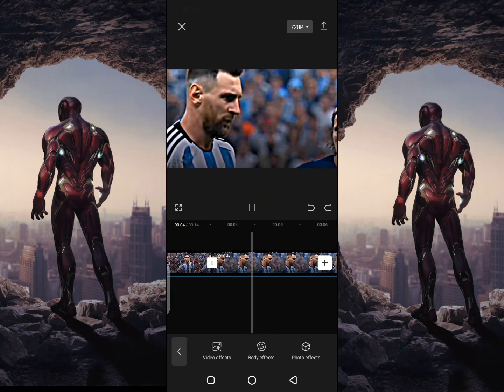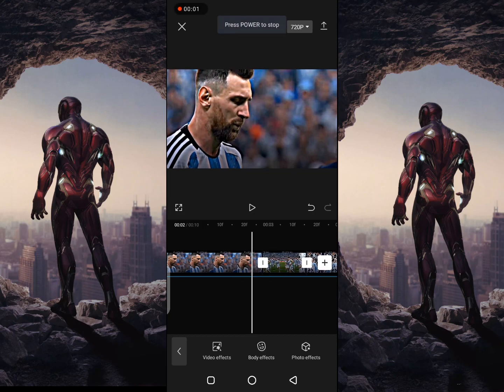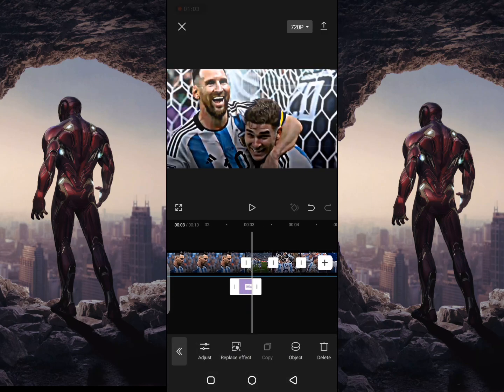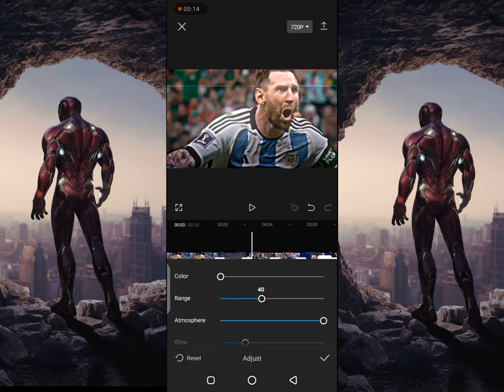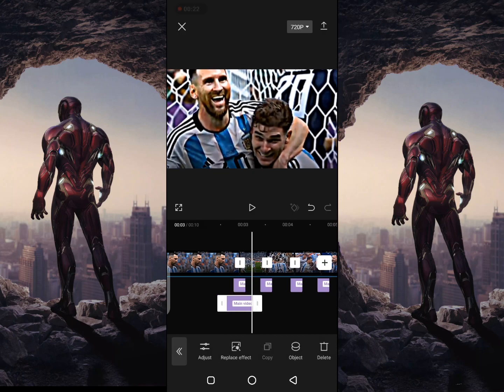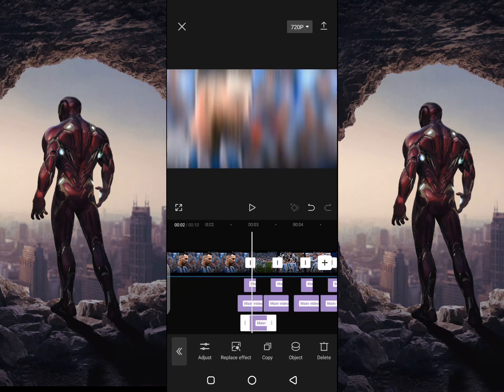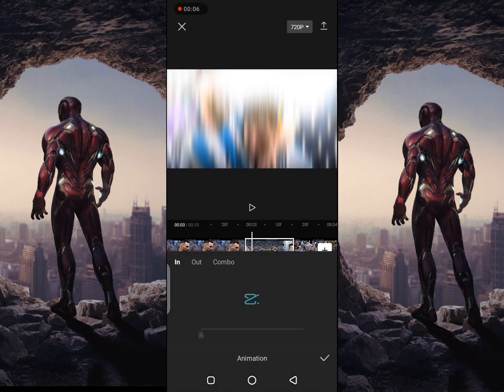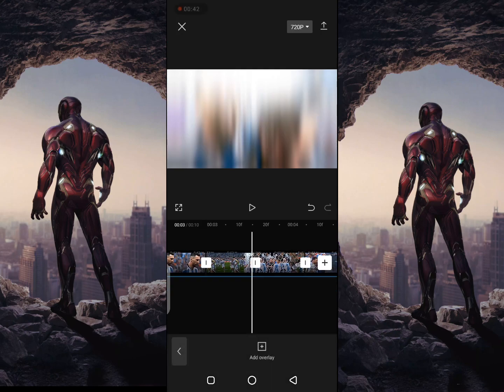Flash vibration tutorial |After effects Flash tutorial#viral